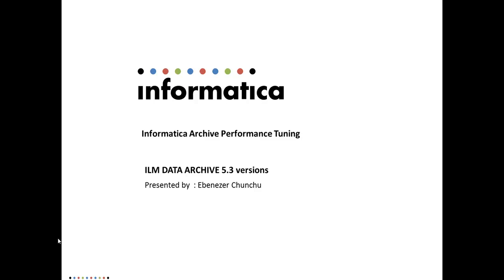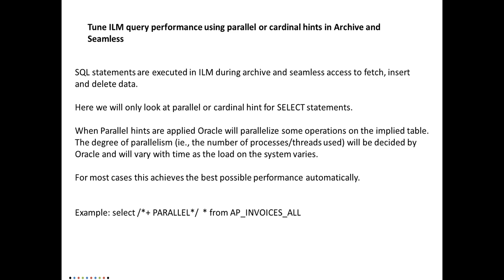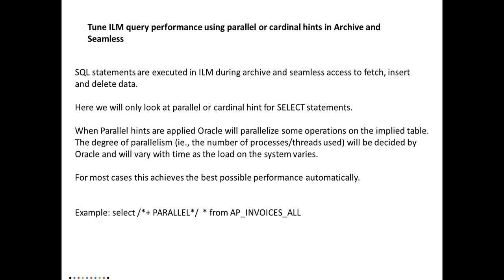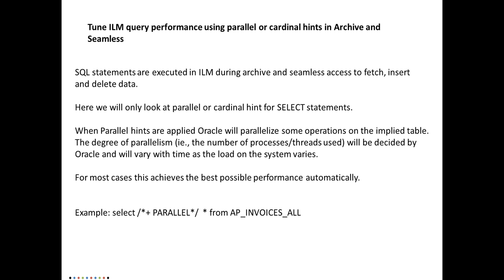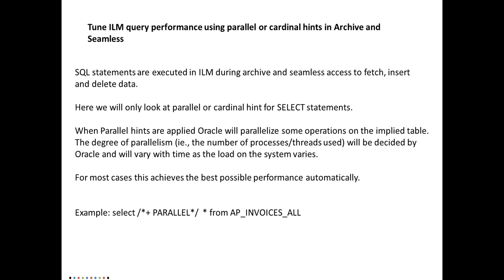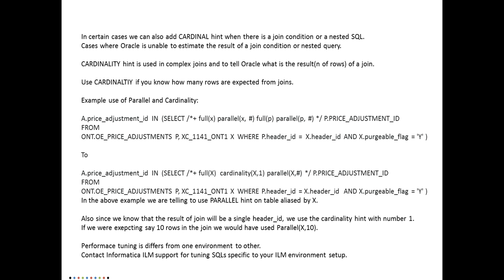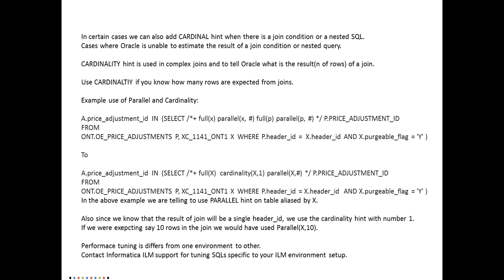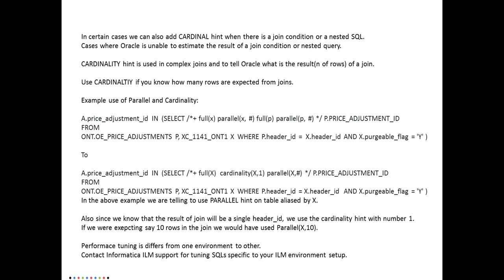Using Parallel and Cardinal Hint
This is a demo on using Parallel and Cardinal Hint to tune queries in ILM.